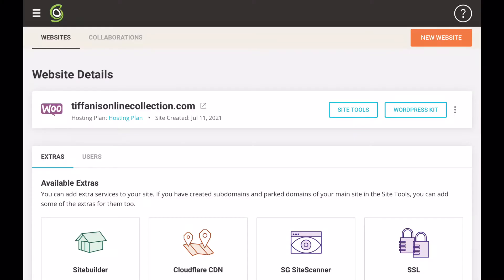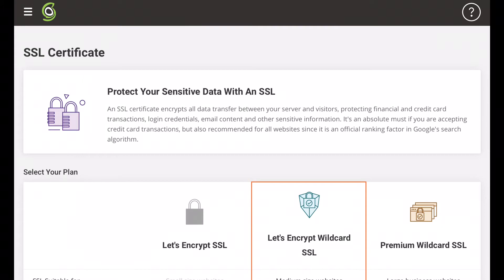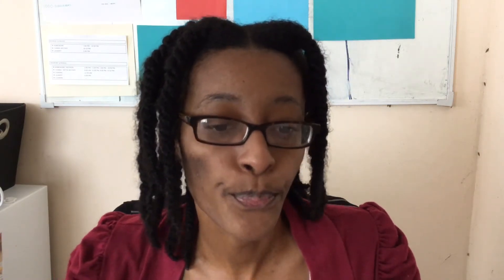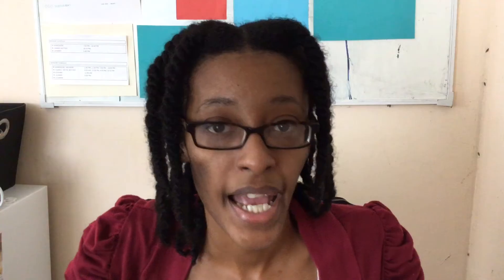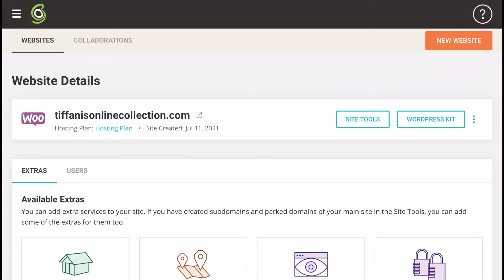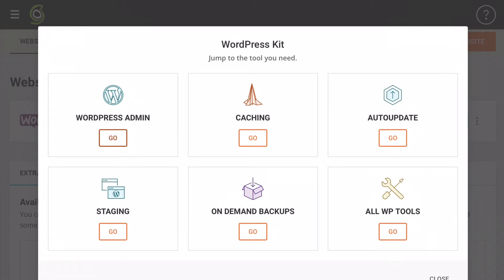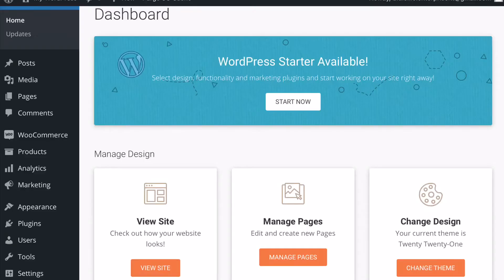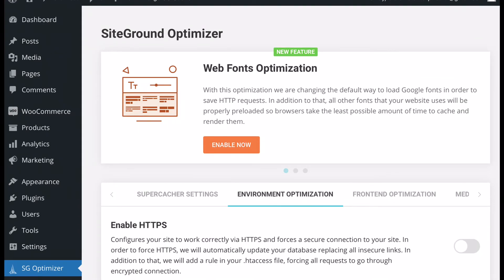Set up SSL Certificate with Siteground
In this video I will talk about the 3rd step I took in setting up my website for my online business; ensuring that the SSL certificate was set up.

This is more commonly seen as the lock in front of the website url and the s in https before the domain name.

0:00 Intro
0:08 What is the SSL Certificate
0:43 Set up SSL Certificate with Siteground
3:01 Enforce HTTPS in Wordpress Dashboard
4:58 Outro

Purchase hosting from Siteground here 👇🏽

BASIC Enterprise: leaving behind the blueprint to monetizing your ideas, skills and talents online in Trinidad and Tobago and the wider Caribbean.